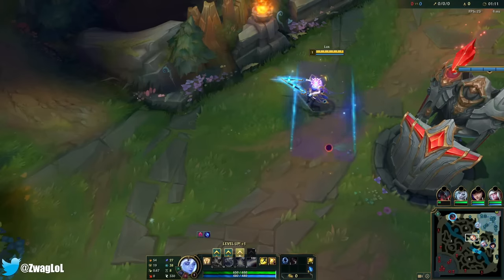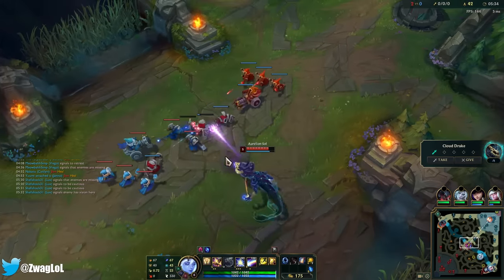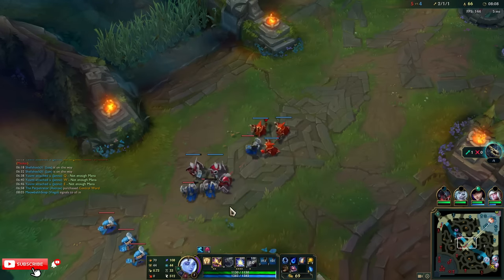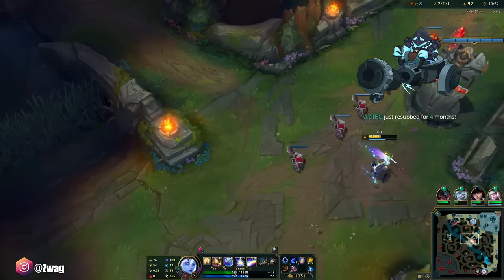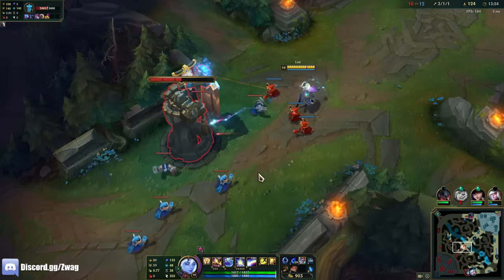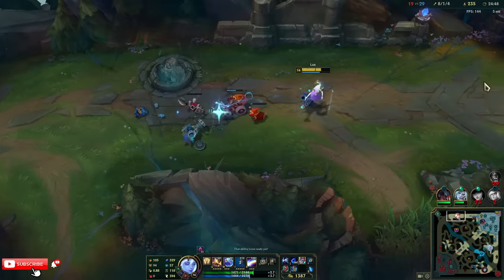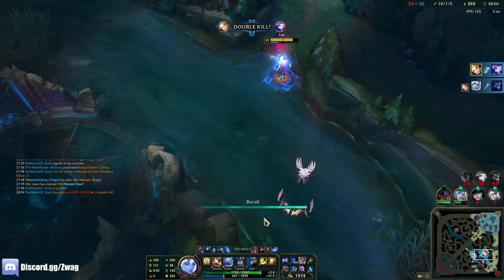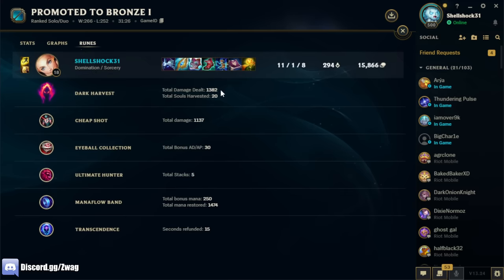So I think this Max Haste Lux build might be a little broken...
League of Legends season 13 Lux Gameplay!